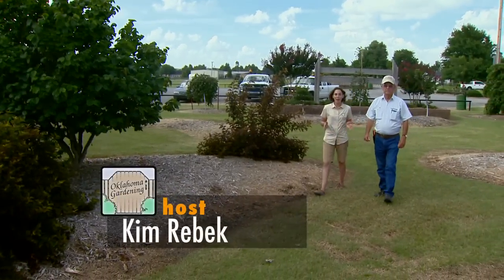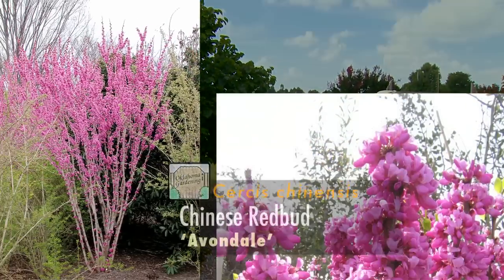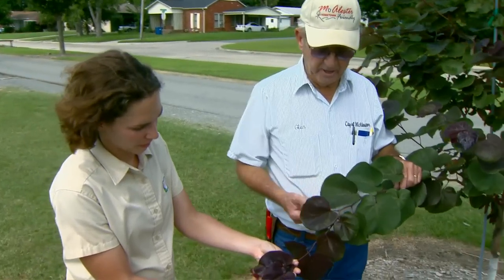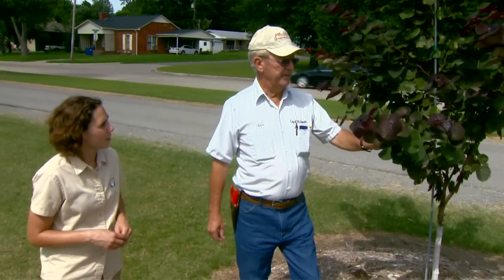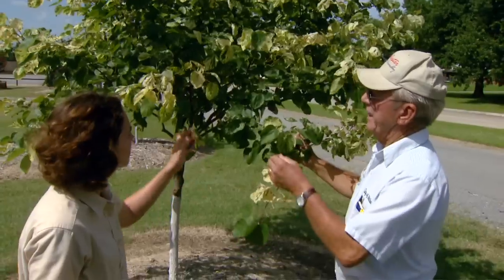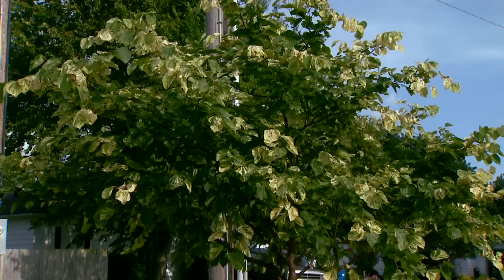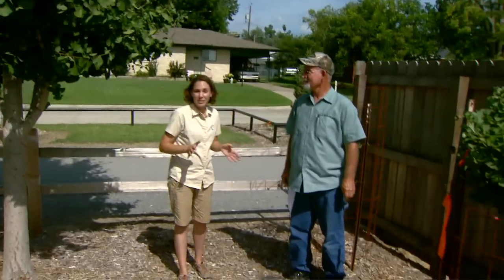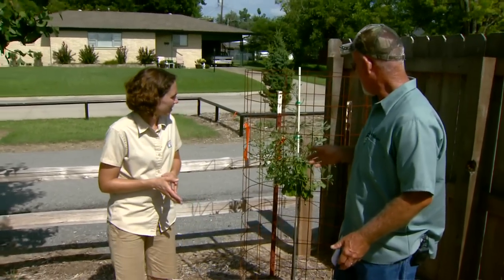McAlester Arboretum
Oklahoma Gardening's Kim Rebek visits the McAlester Arboretum to talk with superintendent Glen Kerns about the history of the arboretum and the different types of trees they grow.